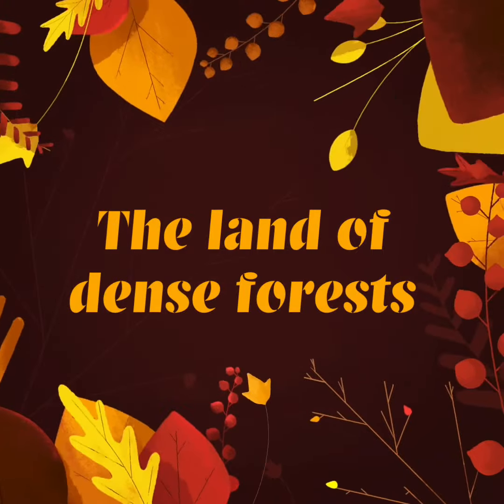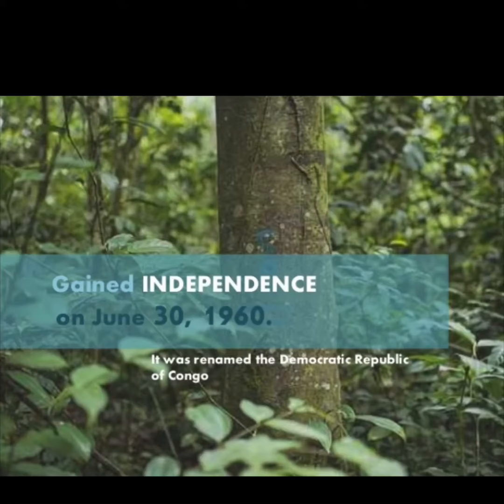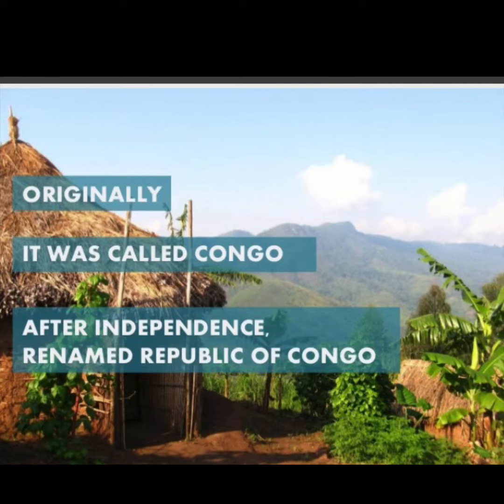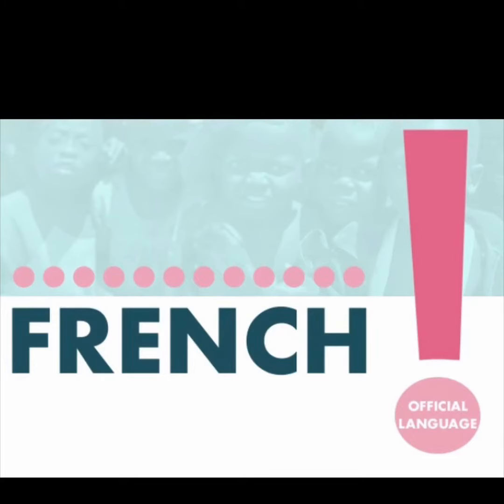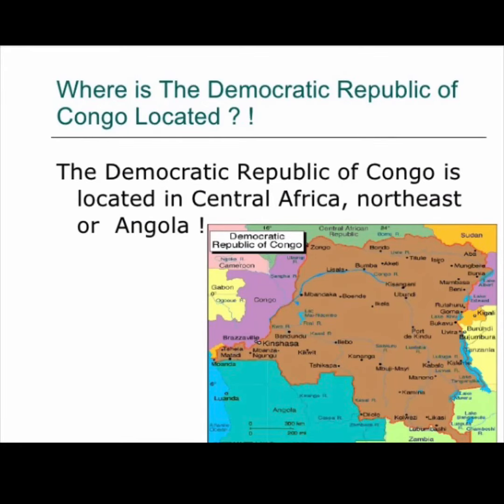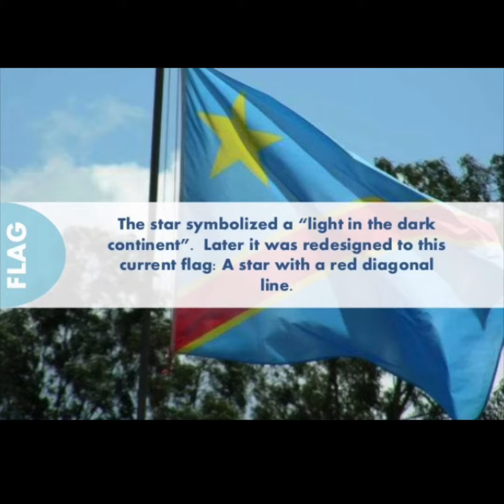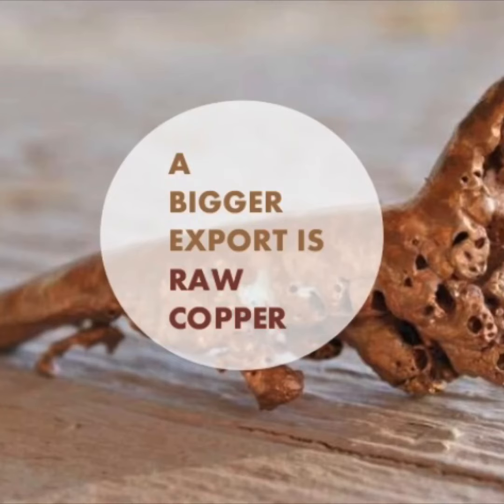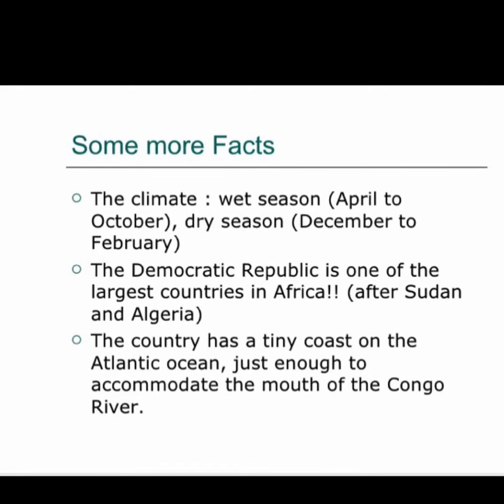THE LAND OF DENSE FORESTS | DRC FACTS | SST